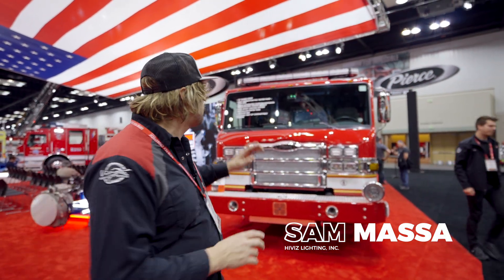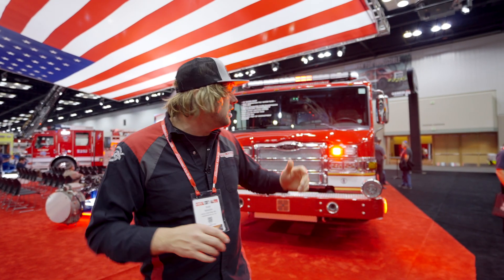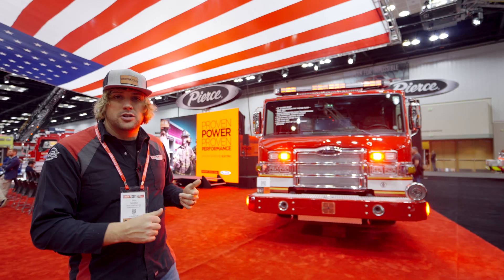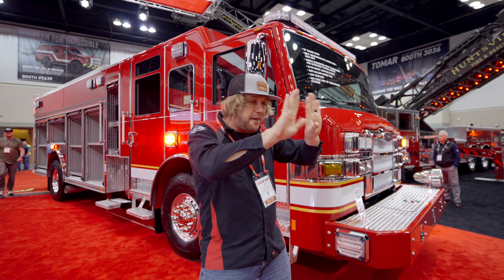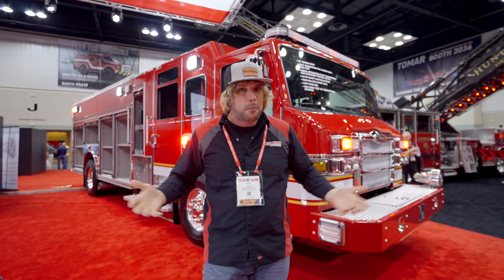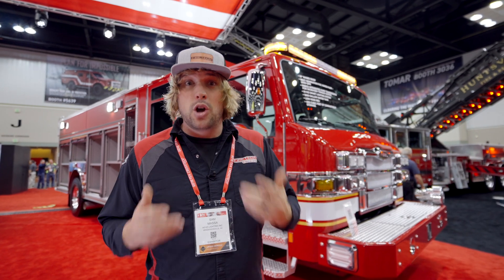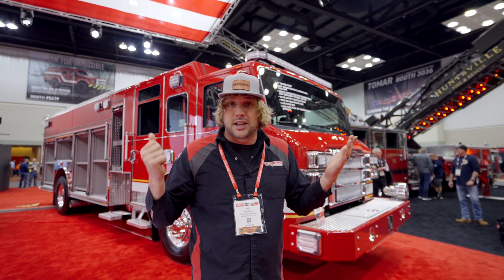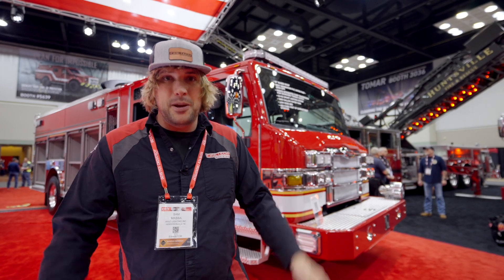Pierce Velocity ft FireTech Omen Warning Lightbar & HiViz Connect™ Smart Lighting System | FDIC 2023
Pierce unveiled something pretty special at FDIC 2023 this year: A brand new stock truck, fully decked out in FireTech lights. It’s the first demo truck in the nation to have our new FireTech Omen Warning Lightbar and HiViz Connect™ (HVC) Guardian Warning lights. HiViz Connect is the communication protocol that enables smart features in our HVC warning lights. This rig also features our headlights and a FireTech Brow Light. The lights were in a “show mode” at FDIC, designed to show you different intensities, night modes, and some of the different responding features they enabled through a direct integration with Pierce's CommandZone.

Here’s some of the key features:
🚒FireTech Omen Warning Lightbar: The first 5-color light bar for ultimate visibility and customization. It is configured to operate in 4 primary response modes: responding day, responding night, on-scene day, and on-scene night.  The user configures the modes, intensities, and flash patterns directly through a software integration.
🚒 HVC Guardian Warning Lights: On the front, they appear to operate as a traditional dual-color fixture with red/green LEDs. On the side, you can see their side-firing light circuits; we created this feature to illuminate the side of the vehicle in addition to shining light towards oncoming traffic for greater overall conspicuity and less contrast between the point source of high intensity and the darkness surrounding the vehicle. In a night-mode application, eliminating this point-source next to darkness is safer because your eyes aren’t trying to focus on brightness and darkness at the same time. Shining tight on the side off the vehicle from the side-firing LEDs can make the whole apparatus appear more visible.
🚒 Active Load Management: On a fire truck, the load manager is used to protect critical functions when the draw on the electrical system exceeds the capacity of the alternator.  Usually, if lighting is drawing too much power, the system will turn lights off to limit power consumption.  With HVC Guardians and the Omen Warning Lightbar, the fixtures adjust intensity as opposed to turning off when they exceed the vehicle’s capacity. This means you’ll never have to work in the dark.
🚒 Traffic Directors: These are built right into the Omen Warning Lightbar. When on scene, the Omen lightbar can be utilized as a full-width amber traffic director with standard options for traffic right, traffic left, and center out.
🚒 Command-on-Demand: When activated, this mode is used to instantly identify the incident commander by turning all lights on the truck equipped with a green circuit to steady burn green.  Because the Omen Warning Lightbar has every color, every Omen produced does this function.  When red/green warning lights are chosen for the apparatus, the whole truck can be used to indicate command-on-demand as well.

This demo is set up to show just a few of the highlights, but there are endless ways in which to configure these lights. We can’t wait to show you more in the future!

Spec an entire fire apparatus or ambulance in FireTech lights, from scene lights to warning lights to compartment lights and DOT lights!